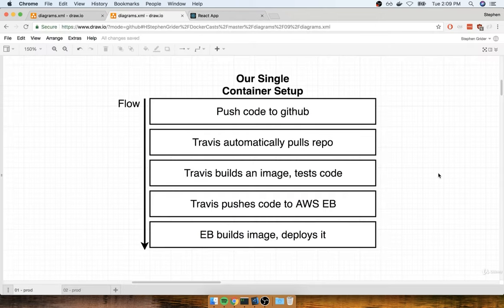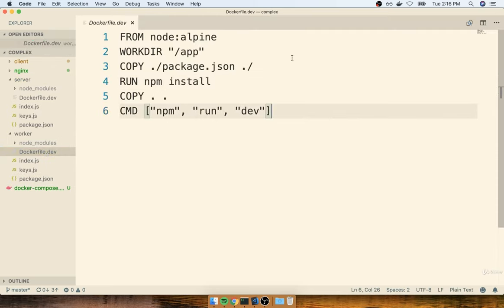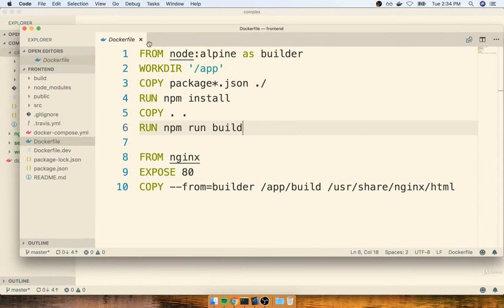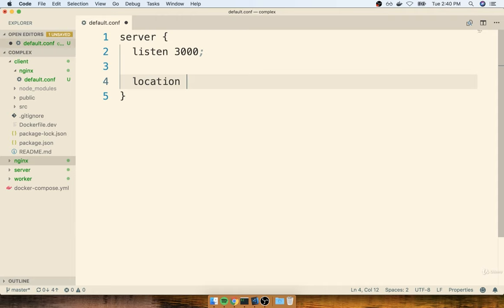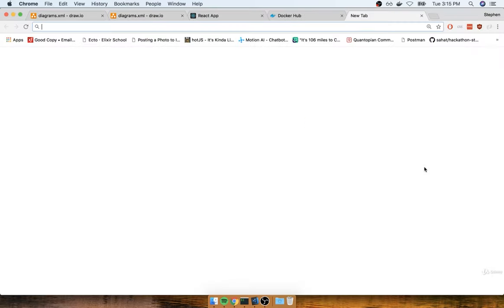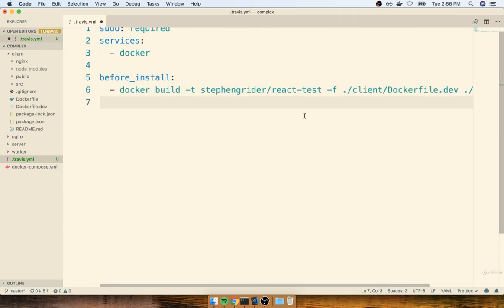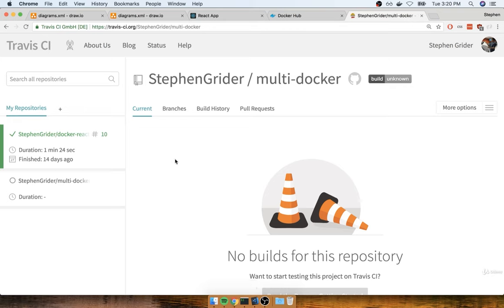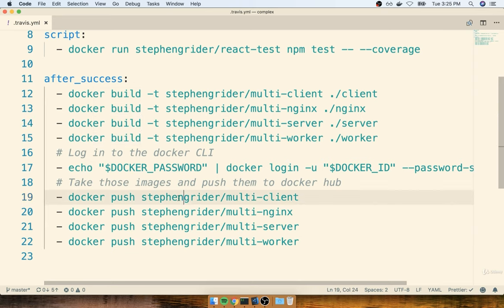Docker and Kubernetes The Complete Guide: Continuous Integration Workflow for Multiple Images(10/18)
Chapters:
00:00 : Production Multi-Container Deployments
05:40 : Production Dockerfiles
11:45 : Multiple Nginx Instances
17:08 : Altering Nginx's Listen Port
22:01 : Cleaning Up Tests
23:12 : Github and Travis CI Setup
27:20 : Travis Configuration Setup
36:05 : Publishing Images to Docker Hub
43:39 : Successful Image Building